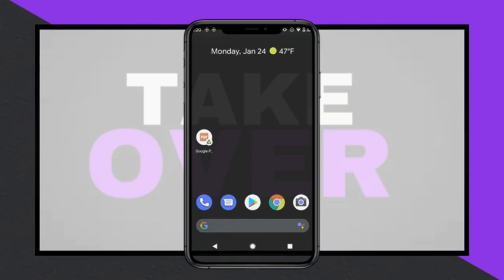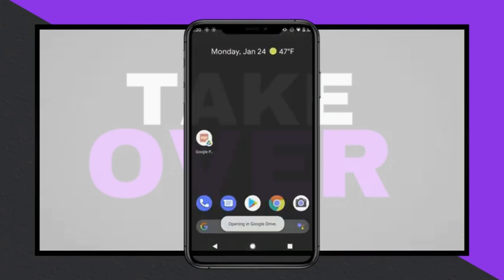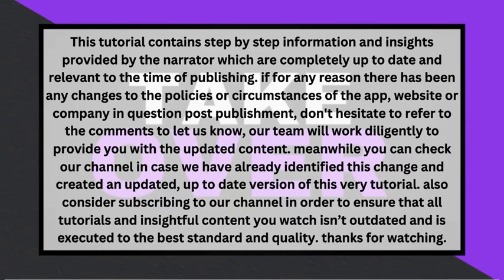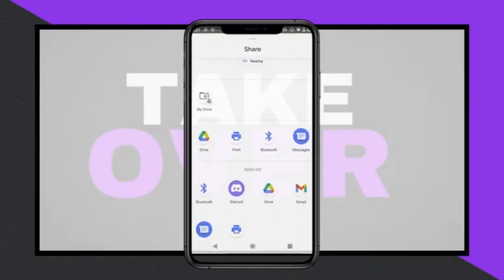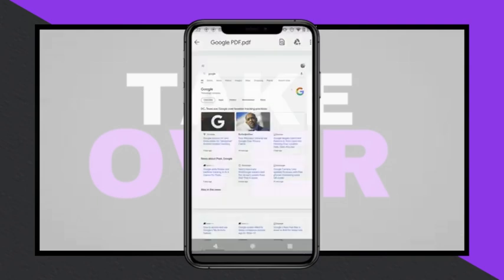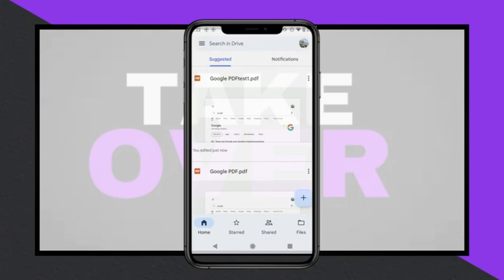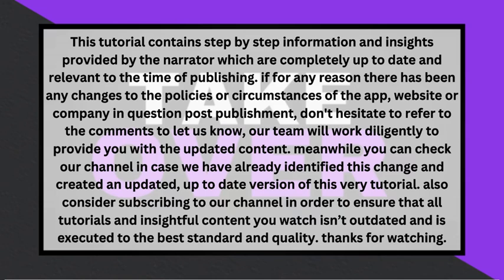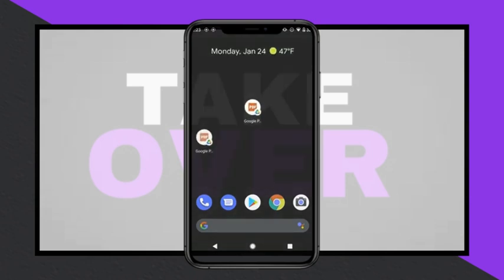How to Add Shortcut to File on Android Home Screen 2025